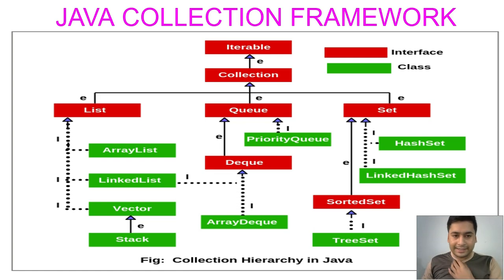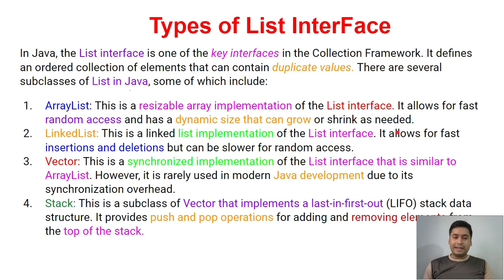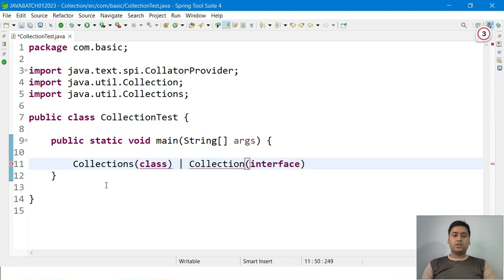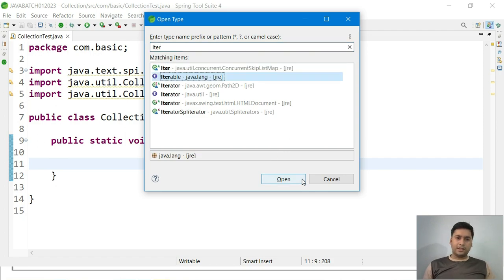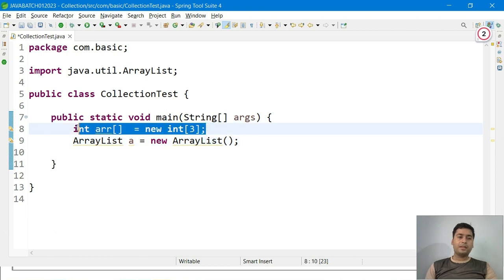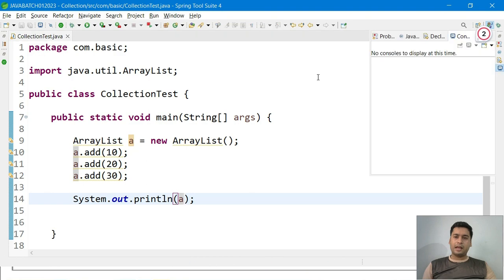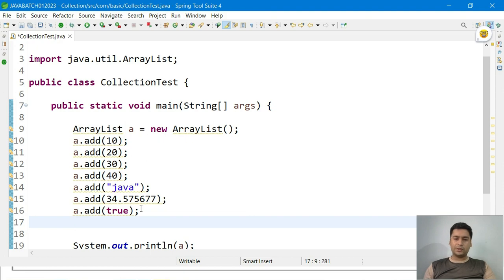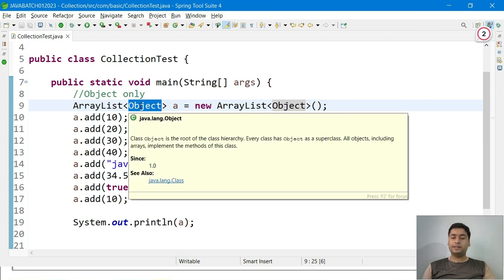Collection in java part-2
In this in-depth video tutorial, we explore the world of collections in Java, providing a comprehensive guide to understanding and effectively using collections in your Java programs. Collections are an essential part of Java programming, offering powerful data structures and algorithms to store, manipulate, and manage groups of objects.

This video covers a wide range of topics related to collections in Java, including:

Introduction to Collections: Understand the importance of collections in Java and their role in organizing and manipulating data efficiently.

Collection Interfaces: Explore the core collection interfaces, such as List, Set, and Map, and learn about their unique characteristics and usage scenarios.

List Interface and Implementations: Dive into the List interface and discover commonly used implementations like ArrayList, LinkedList, and Vector. Understand the differences between these implementations and learn how to choose the appropriate one for your specific needs.

Set Interface and Implementations: Explore the Set interface and its implementations, such as HashSet, TreeSet, and LinkedHashSet. Learn how sets store unique elements and how to leverage their features in your Java programs.

Map Interface and Implementations: Understand the Map interface and its implementations, including HashMap, TreeMap, and LinkedHashMap. Discover how maps provide key-value pairs for efficient data retrieval and manipulation.

Iterating and Manipulating Collections: Learn how to iterate over collections using iterators, enhanced for loops, and stream APIs. Explore techniques for adding, removing, and updating elements within collections.

Sorting and Searching: Discover how to sort collections using the Comparable and Comparator interfaces. Learn about binary search and other searching techniques available for collections.

Collection Algorithms: Explore the powerful algorithms provided by the Collections class, such as sorting, shuffling, reversing, and finding the minimum and maximum elements.

Synchronization and Thread Safety: Understand the concepts of synchronization and thread safety when working with collections in multi-threaded environments. Learn about synchronized collections and concurrent collections.

Best Practices and Performance Considerations: Gain insights into best practices for using collections effectively in your Java programs. Understand performance considerations, such as choosing the right collection implementation based on the expected usage patterns.

By the end of this tutorial, you'll have a solid understanding of collections in Java and be equipped with the knowledge to utilize them effectively in your programming projects. Whether you're a beginner learning Java or an experienced developer looking to enhance your collection handling skills, this video is a valuable resource.

Unlock the power of collections in Java! Watch this video now and master the art of organizing and manipulating data efficiently using collections in your Java programs.